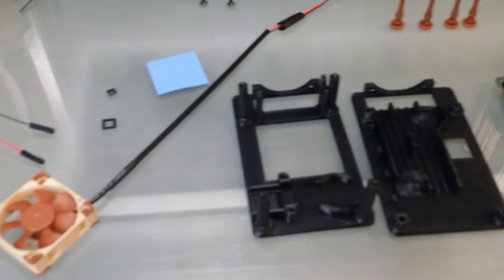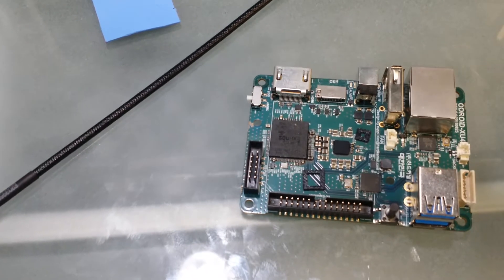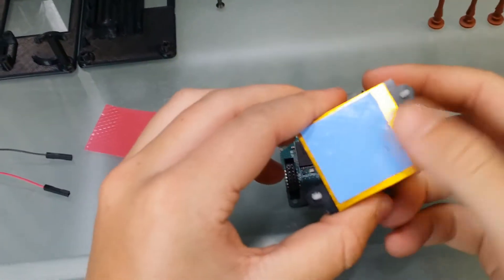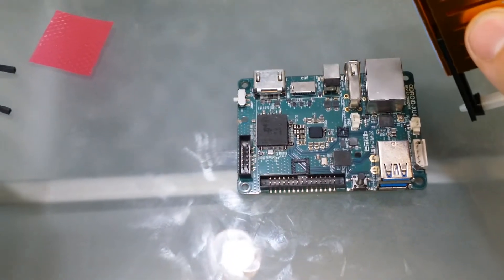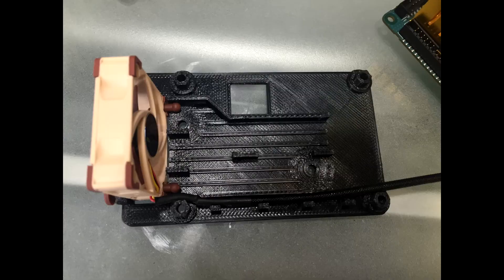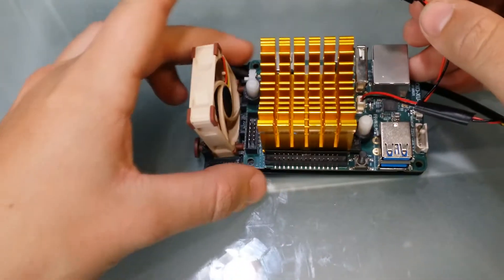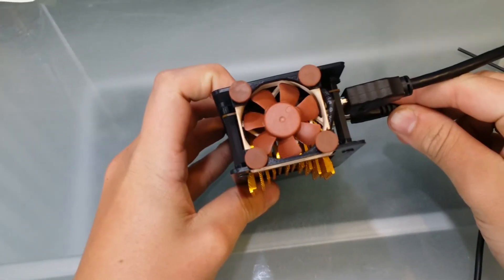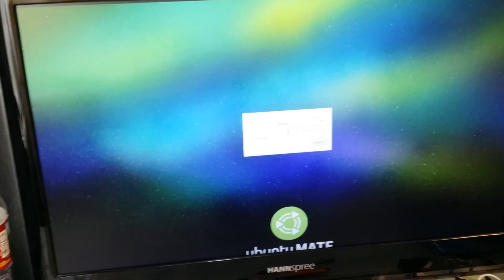Hominoid Case Assembly Video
This is a Hominoid Case Assembly Video to show how to install the XU4 in the Hominoid XU4 case with the Noctua fan.